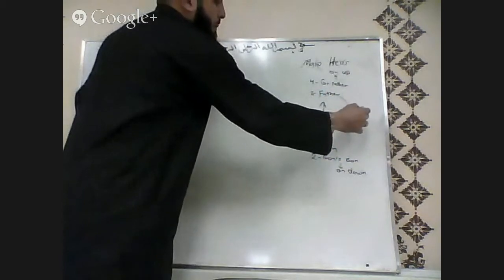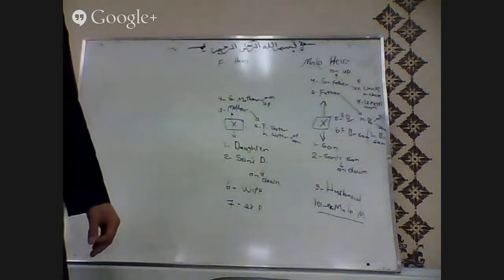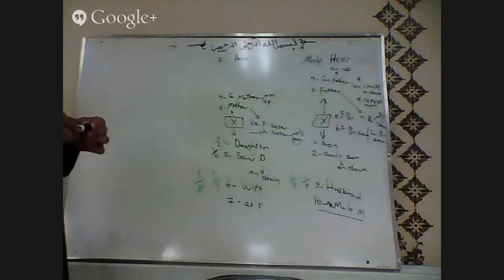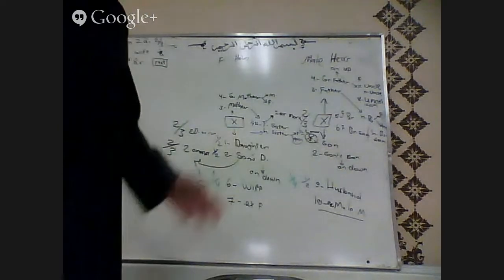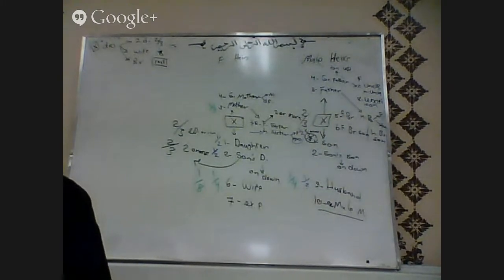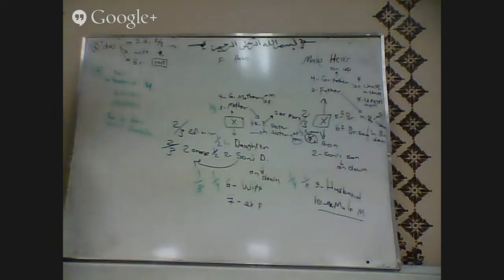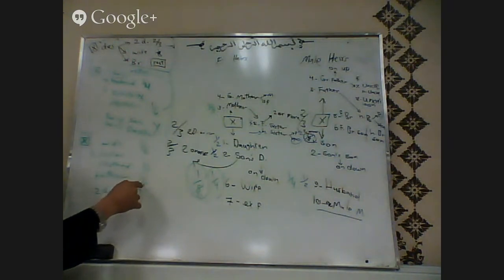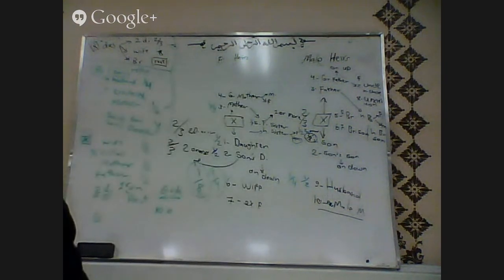Inheritance Rules 2